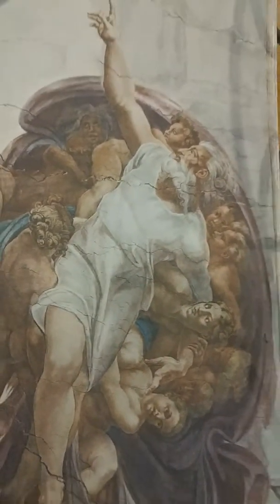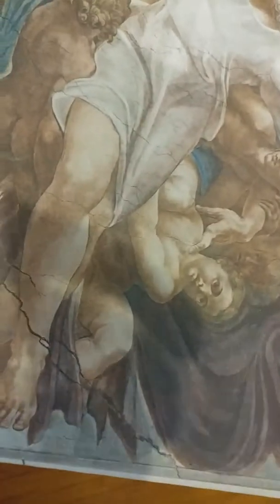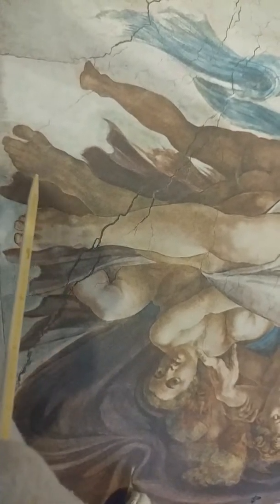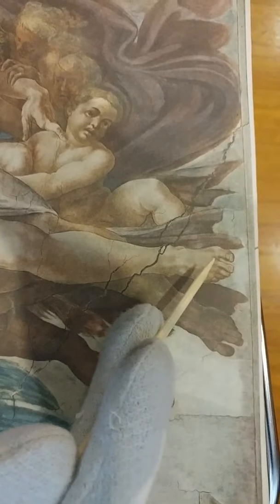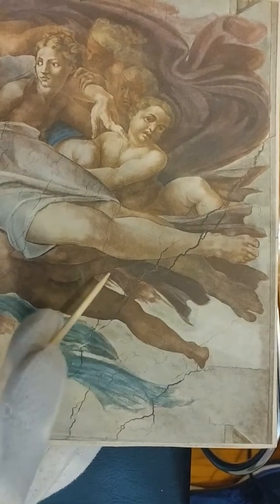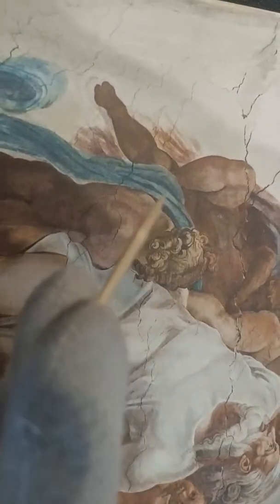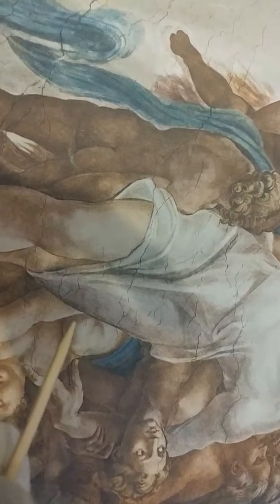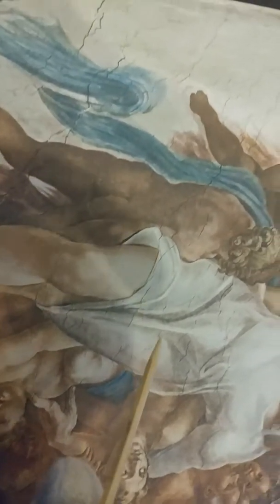Amwell128-2 Michelangelo Creation of Adam Technical Details Part 79 of 80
More technical details explained.